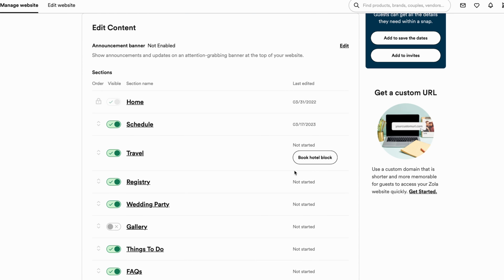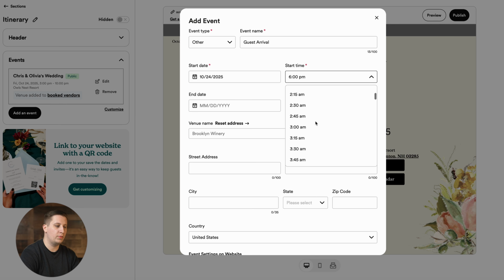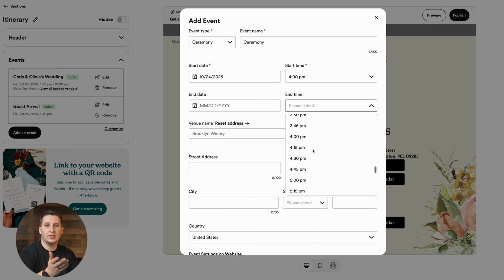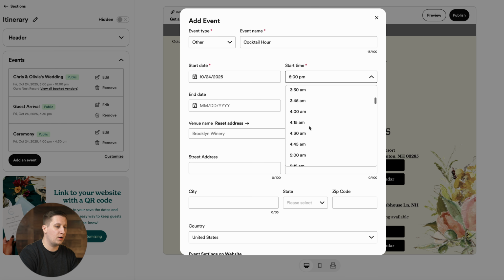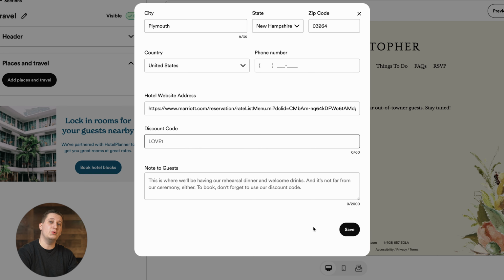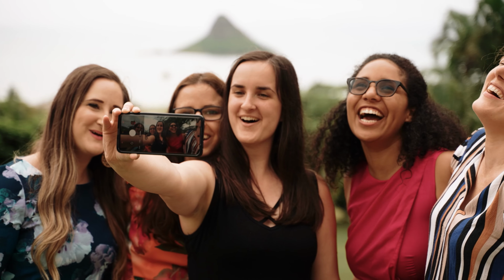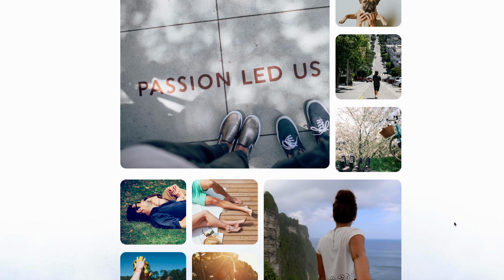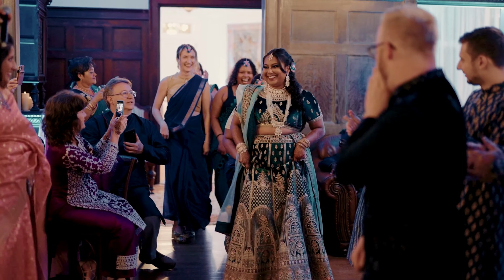Expert Tips For Your Wedding Website With Zola | Lesson 19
Creating Your Wedding Website | Schedule, Travel & Guest Info (Part 2)

Not sure how to organize your wedding schedule, accommodations, and guest details in one place? You’re not alone. This is where your wedding website really starts doing the heavy lifting.

In this video, we walk you through adding your itinerary, guest accommodations, and FAQs to your wedding website. You’ll learn how to clearly communicate event times, travel information, things to do, and important details guests need to know before the big day.

This lesson is designed to help you create a polished, easy-to-use website that keeps guests informed, reduces questions, and helps your wedding day run smoothly.